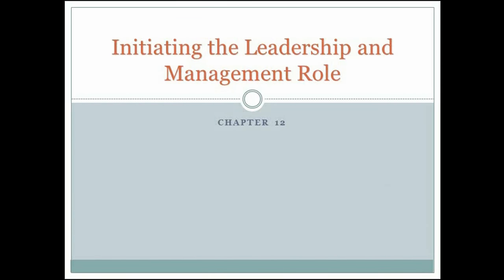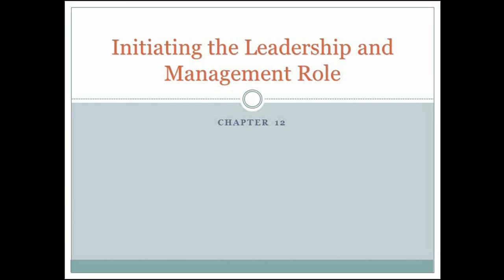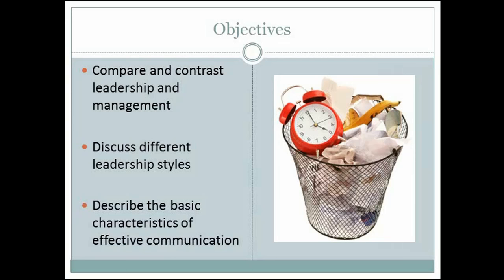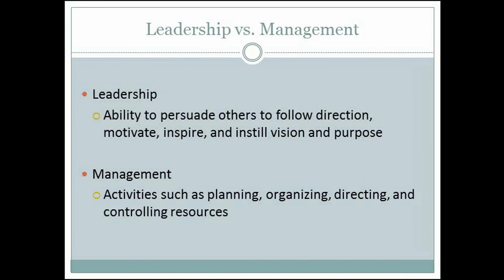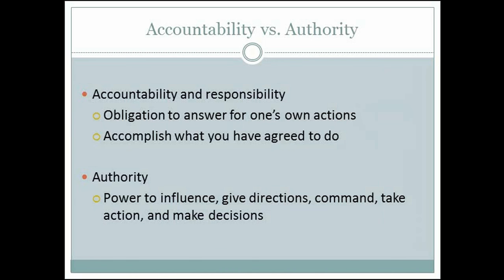Wk1 Leadership, Management, Delegation